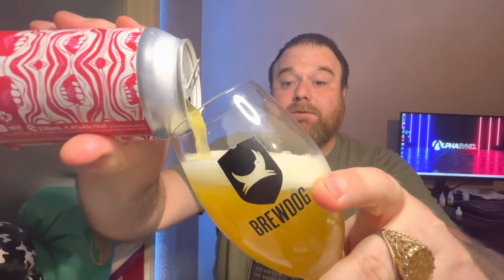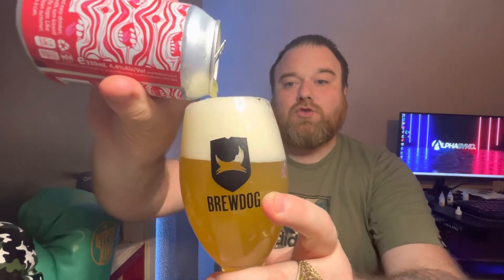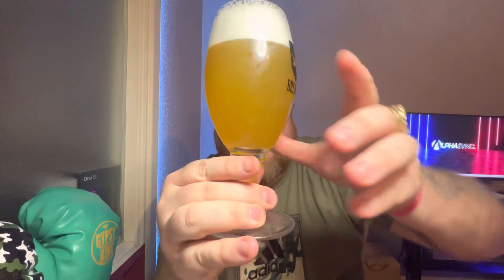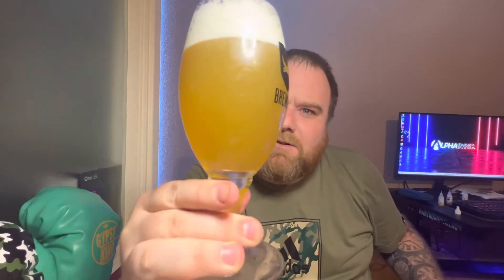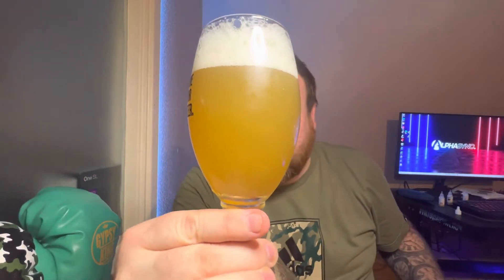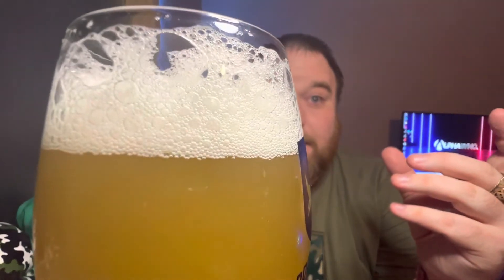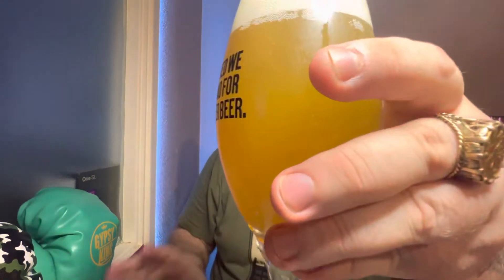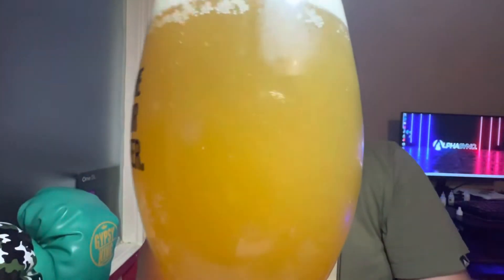Yeastie Boys: BIGMOUTH session IPA 4.4%ABV| Craft Beer Review!!!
Yeastie boys bigmouth
yeastie boys
craft beer
yeastie boys bigmouth session ipa
Yeastie boys bigmouth session ipa review
craft beer review
new zealand craft beer
new zealand craft beer review
4k craft beer
new zealand beer
Beer reviews
Craft beer review
Beer reviews uk